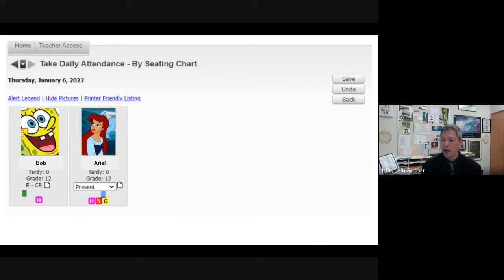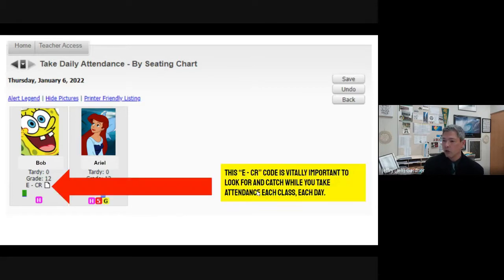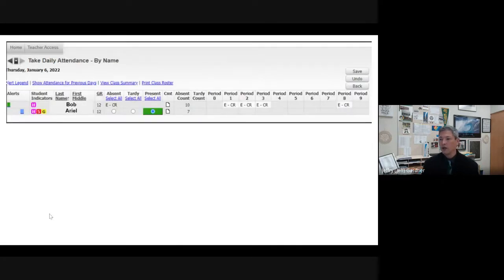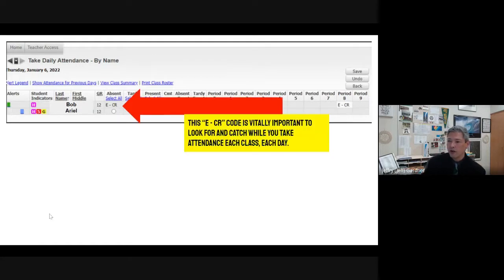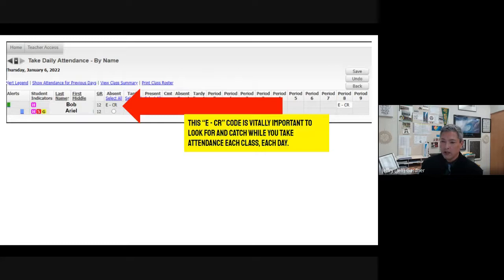E-CR Code Quality Control